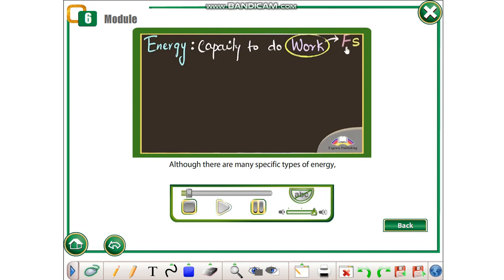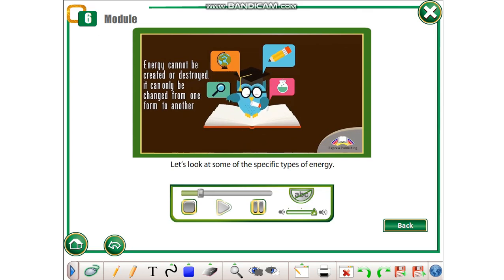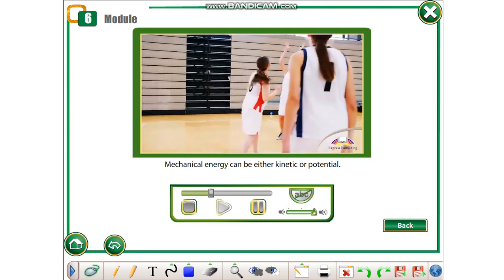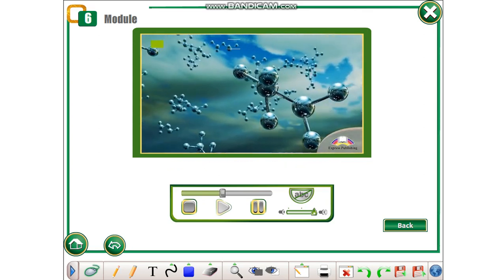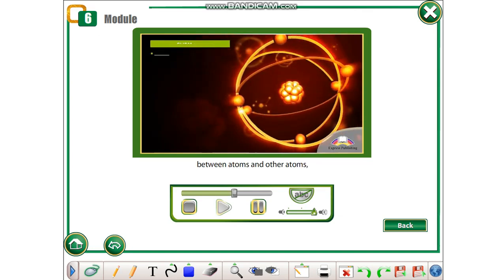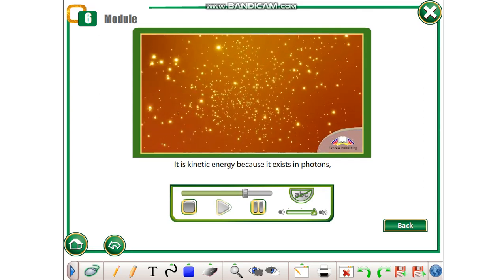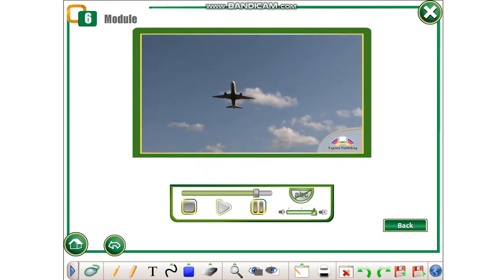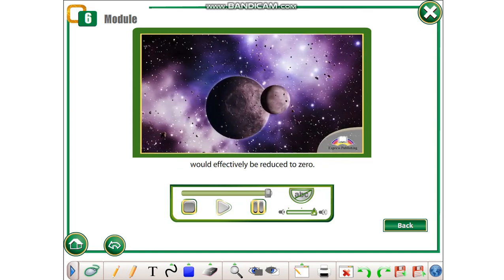Action 11 Module 6f Typesof Energy (p.87)